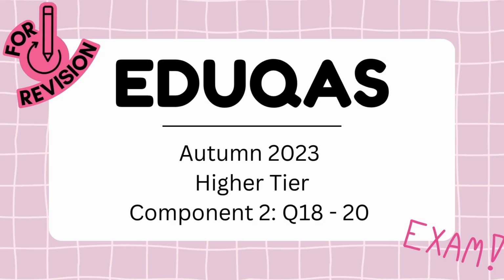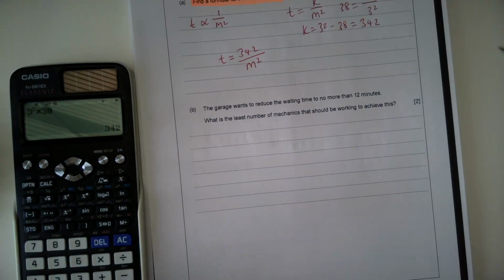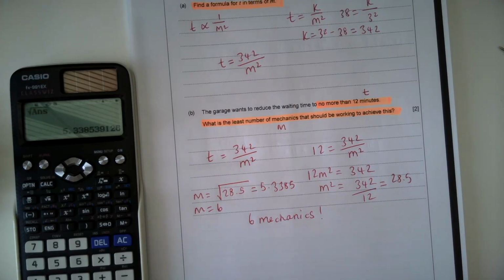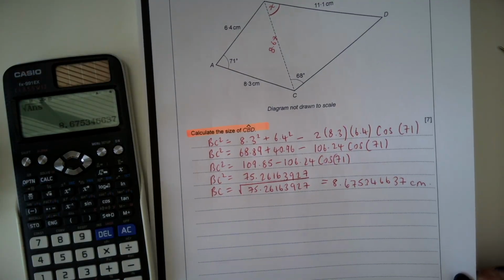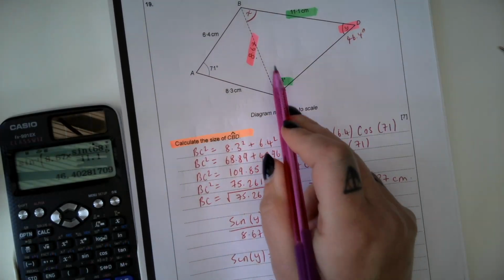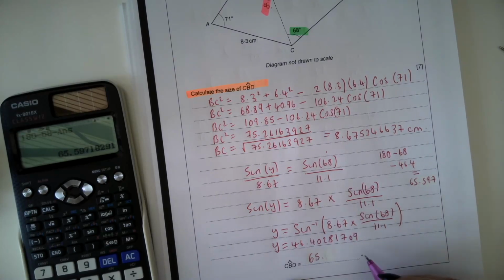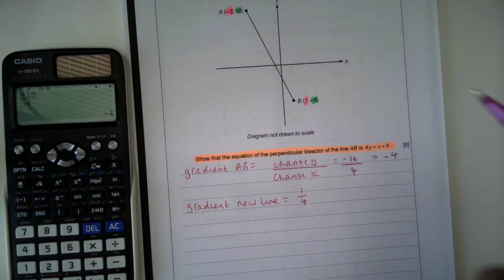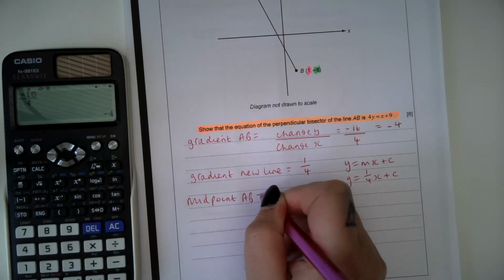🧮 Eduqas Higher Paper 2 | Autumn 2023 | Questions 18 –20 Walk Through